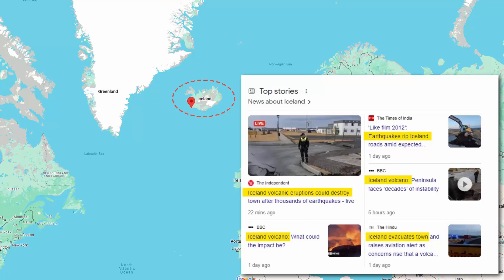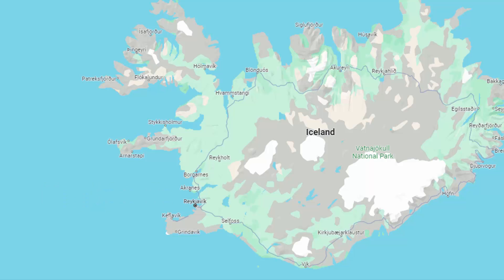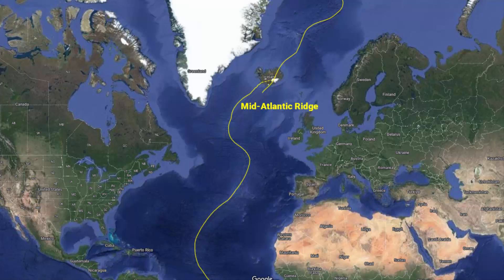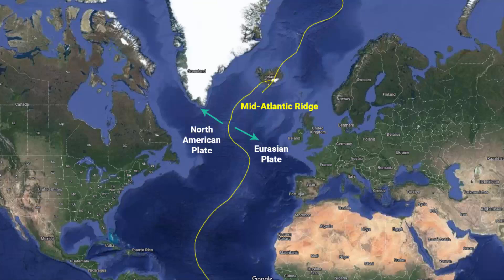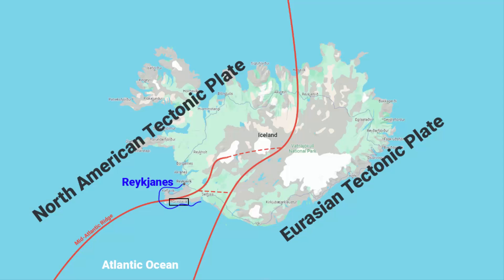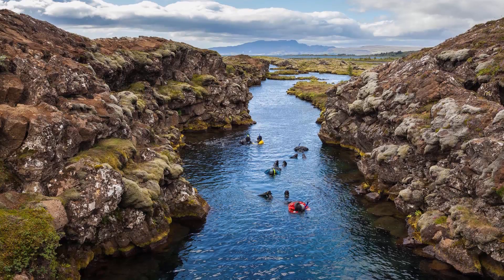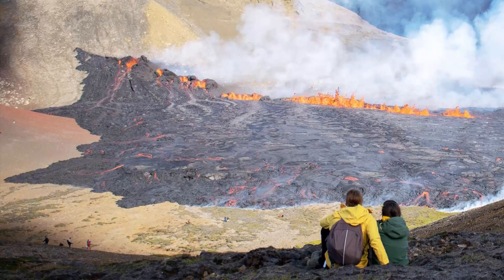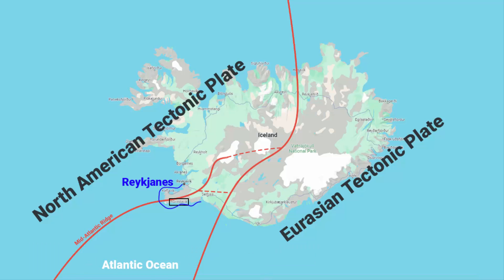Iceland Volcano Eruption Explained | Mid-Atlantic Ridge | Iceland geography geology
In this video, we'll learn about Earthquake in Iceland and Volcanic Eruption, and what is going on. It is part of Geography, Geology topic.